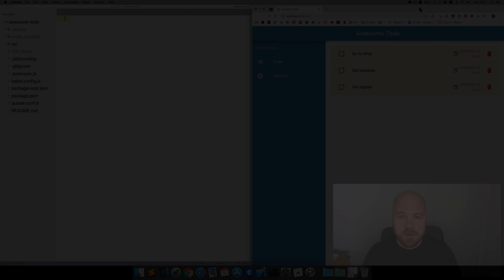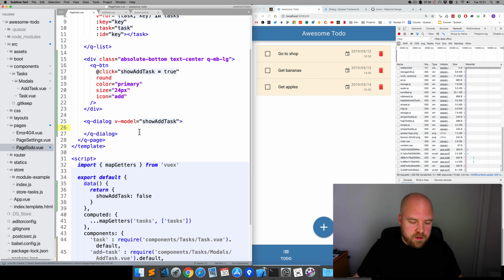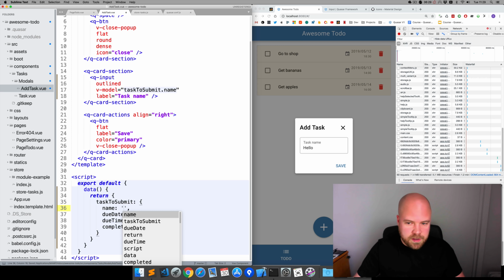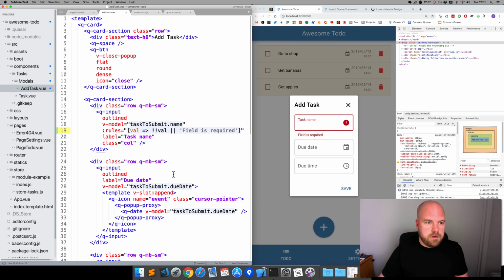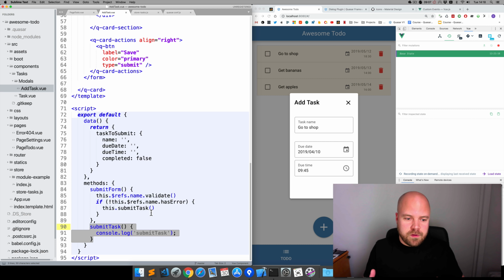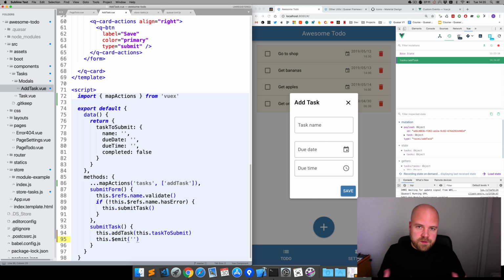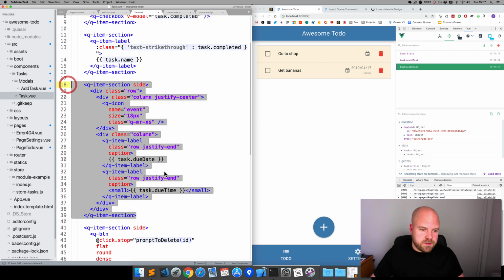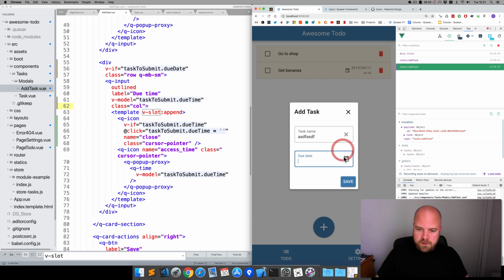Quasar Framework: Vue.js Cross Platform App (8/10): Modals, Forms & Validation - Add Task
We'll create an "Add Task" button. Show a QDialog modal with a form & validation and save the new task to the Store. FULL COURSE

CHAPTERS

Split Tasks into "Todo" & "Completed" Sections - More Getters

0:00 - Module Introduction
0:45 - Create Getters for Todo and Completed Tasks
6:31 - Display Todo and Completed Tasks in Separate Lists
12:07 - Add Headings to the Task Lists
19:23 - Make the Heading Background Color Adjustable
22:00 - Conditionally Show & Hide the Task Lists
23:29 - Add a "No tasks to do today!" Banner
27:33 - Use Global Event Bus to fix the "No tasks" Banner Button
33:11 - Overview of the rest of the Course Modules

MY GEAR:
- My Computer
- My Keyboard
- My Mouse
- My Microphone
- My Green Screen
- My Portable SSD Drive